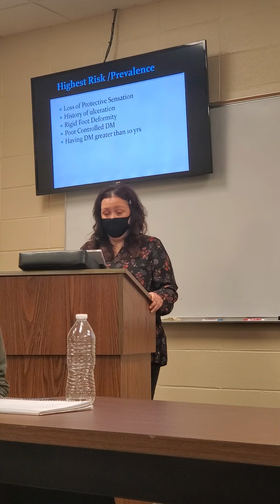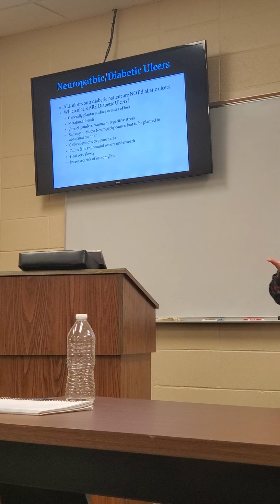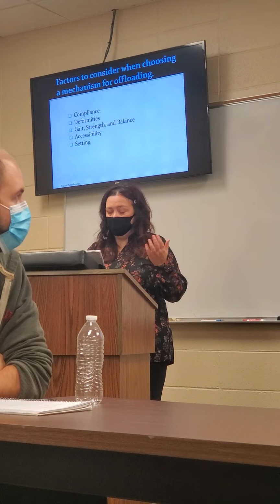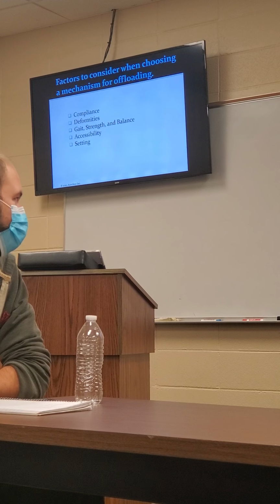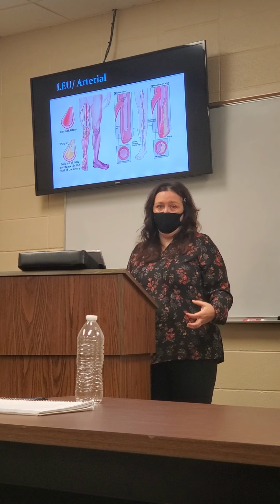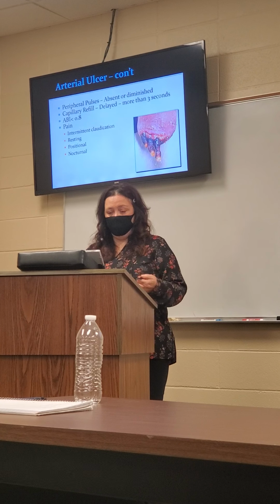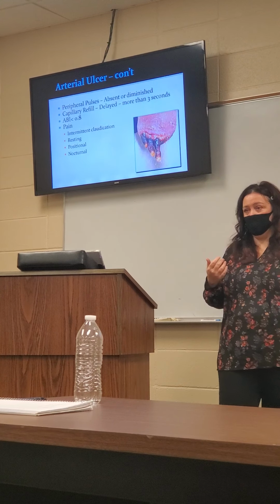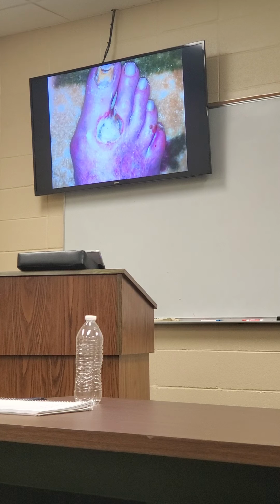Wound day 1 of 2 Part 4